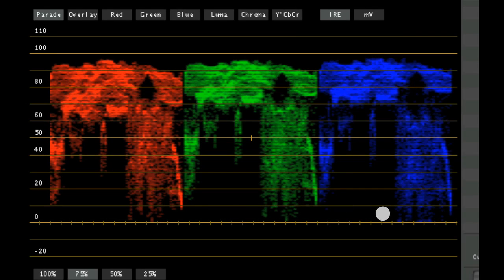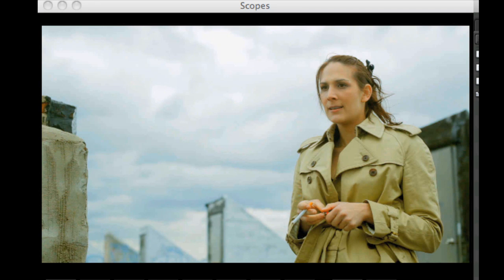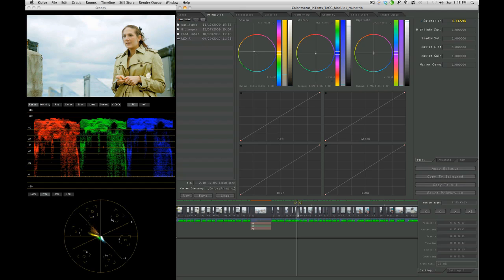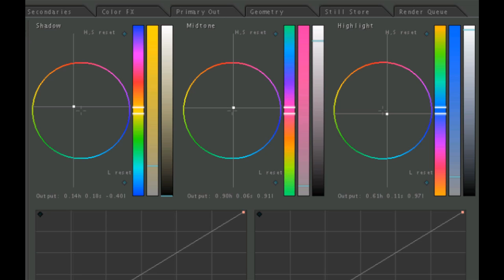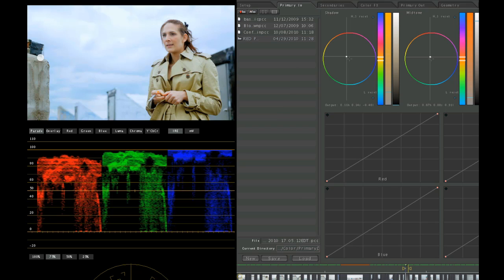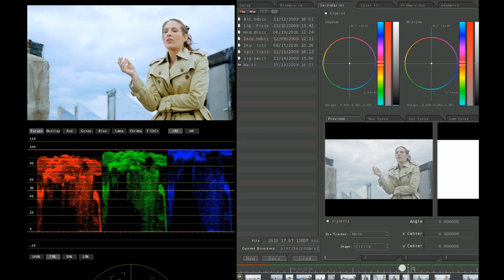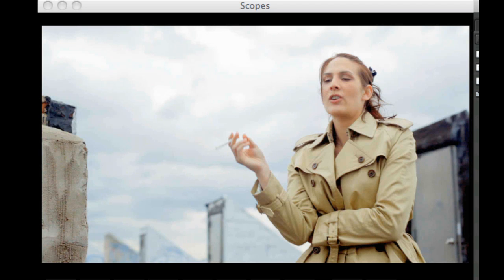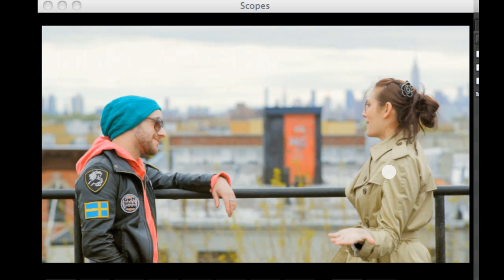Apple Color Training Sample: Tao of Color MasterClass Series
This is a short sample of our Apple Color MasterClass color correction training.

In this segment I'm matching two shots together. I start out by making the classic mistake of trying to do too much at once, complicating the grading process.

For more information about the Tao of Color MasterClass series (featuring DaVinci Resolve, DaVinci Resolve Lite, Final Cut Pro, Apple Color and Colorista II) please